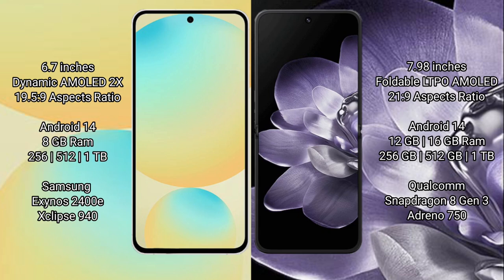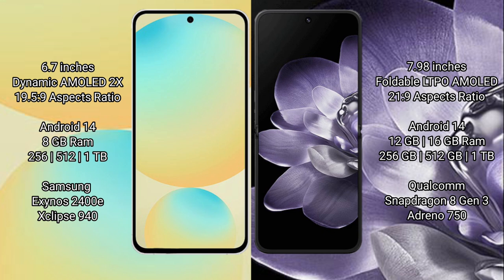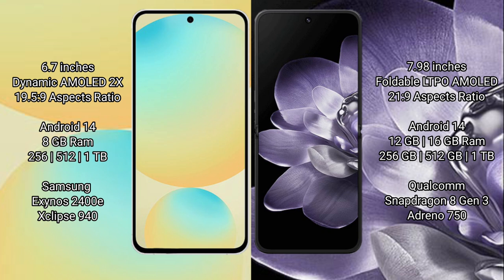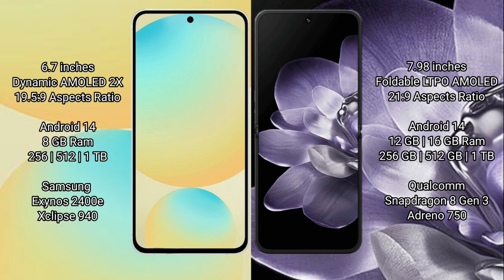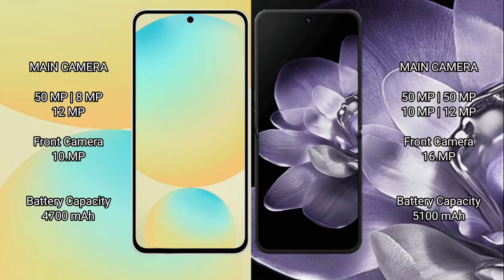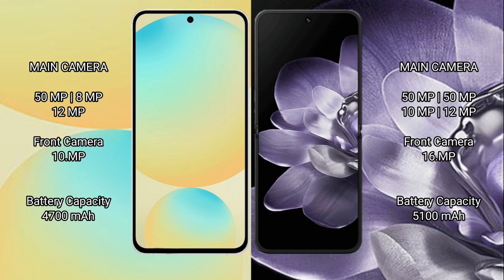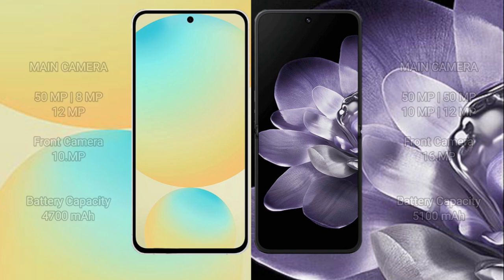Samsung Galaxy S24 FE vs Xiaomi Mix Fold 4 Review